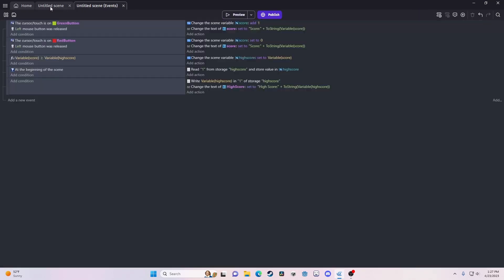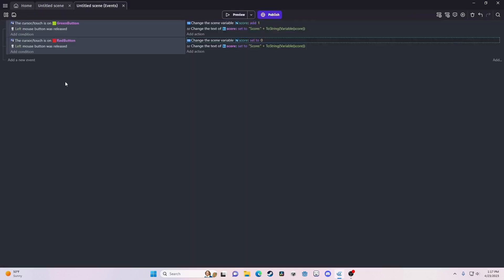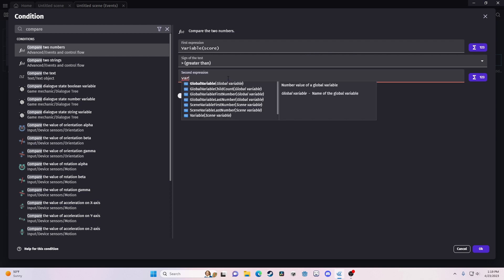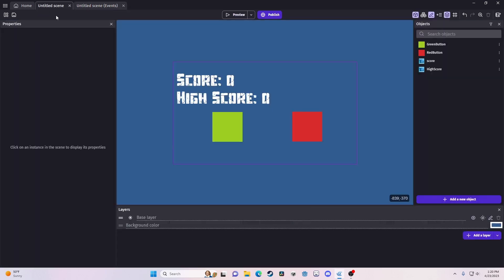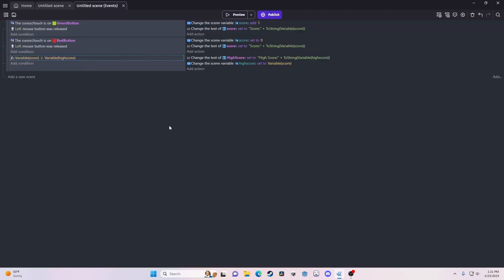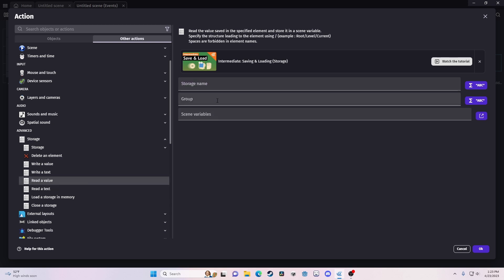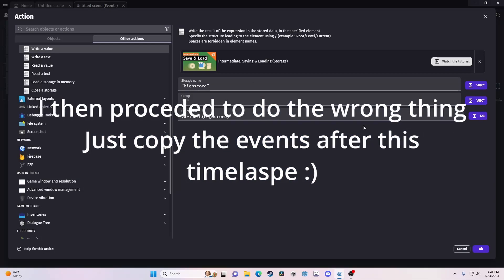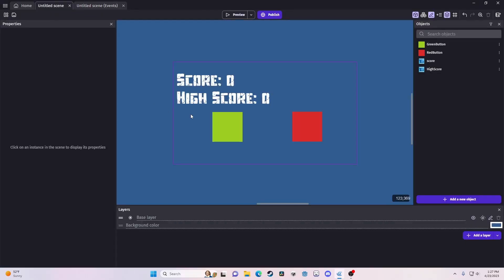How to Make a HIGH SCORE System in Gdevelop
Just a simple little tutorial about saving and loading scores. I haven't done this type of thing in a while so let me know where I screwed up.
-Eli :)

Links-N-Stuff
My Games!

TIME STAMPS
0:00 Intro
0:12 Making a "game" lol
1:03 Setting up a high score system with scene variables
4:39 Using global variables instead
5:18 Saving and loading high scores
9:12 Eli says stuff that might be interesting idk